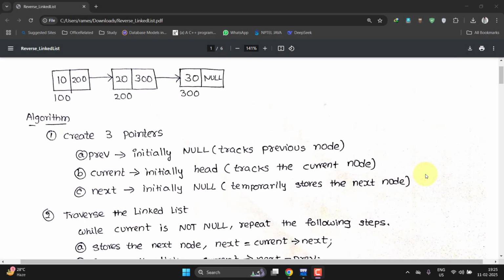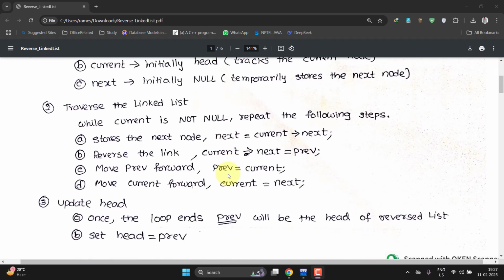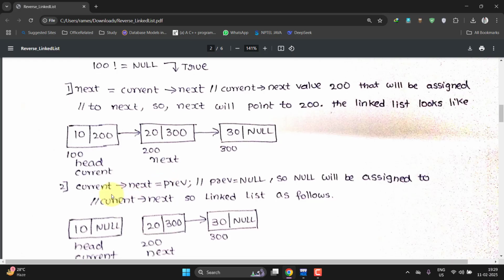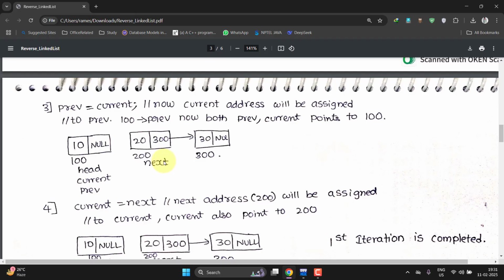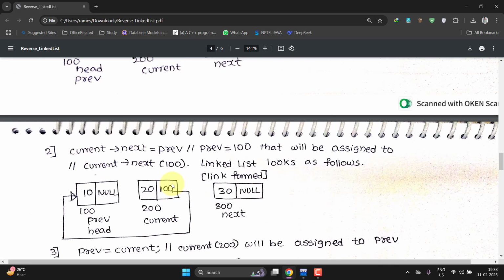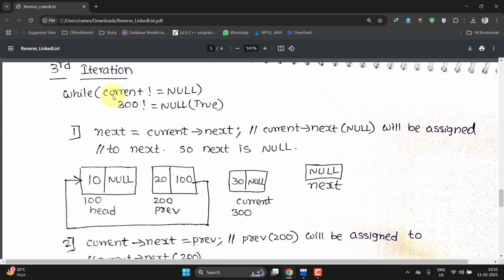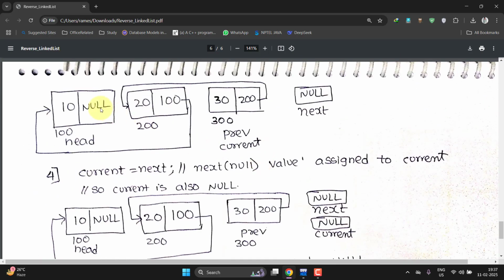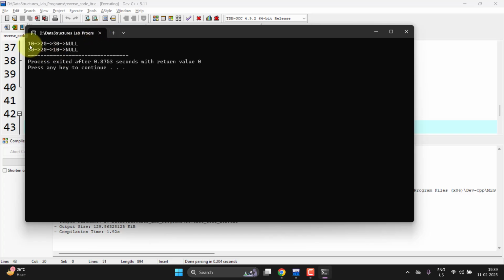C Program to Reverse Single Linked List || Data Structures || Single Linked List Lab Programs